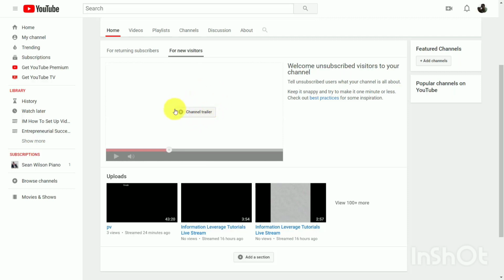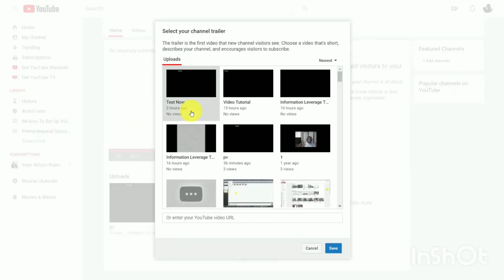How to Create a Channel Trailer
How to Create a Channel Trailer - Watch this video